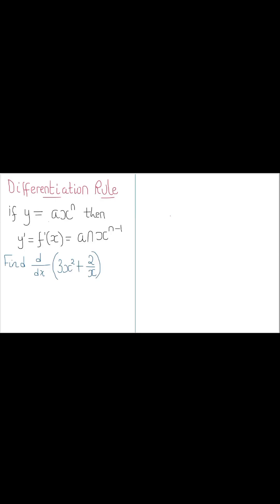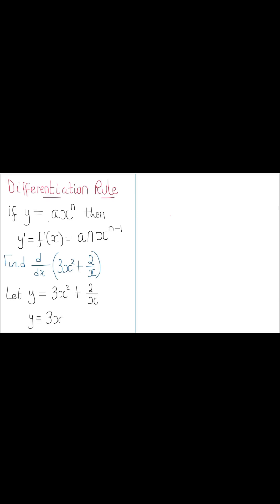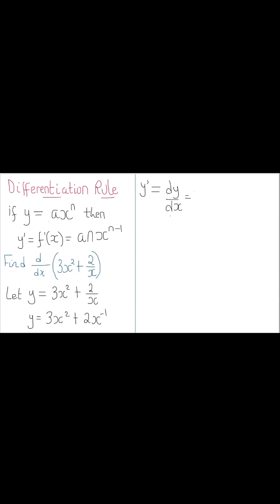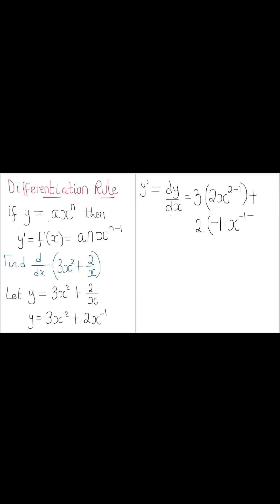Solve Differentiation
Struggling with the Differentiation rule? You’re not alone – and you’re in the right place.

In this video, we’ll find f'(x) or y' using the differentiation rule.

Whether you're studying for a test, prepping for the Olympiad, or just trying to understand your homework, this video will help you build real confidence in Calculus – no calculator shortcuts, just clear explanations and step-by-step examples.
✅ Perfect for high school and early college students
✅ Includes real exam-style problems
✅ Learn how and why the rules work

🎓 Remember: Math gets easier when you believe in your ability to learn it. Let’s do this together!